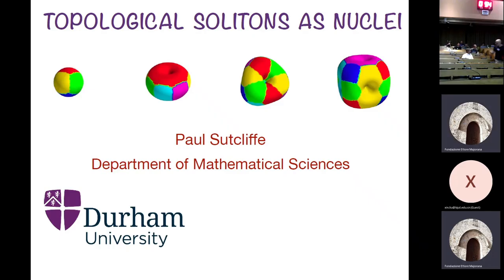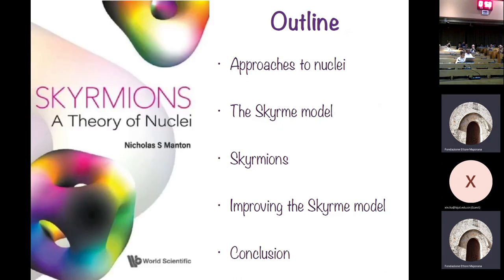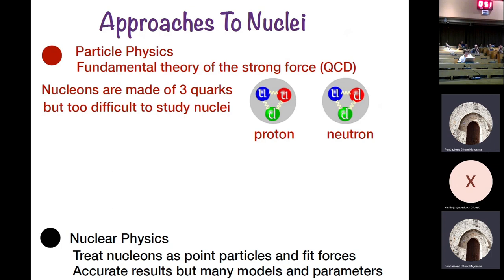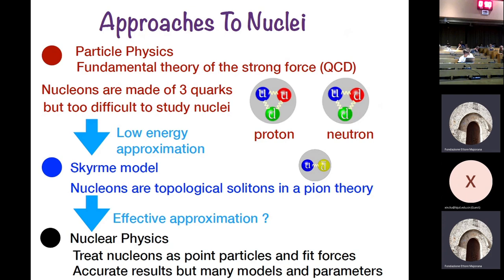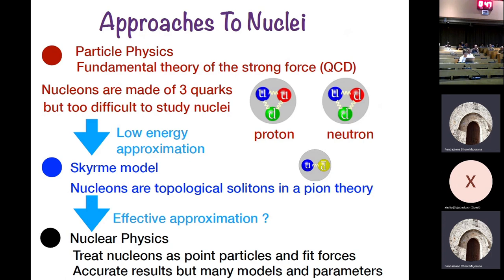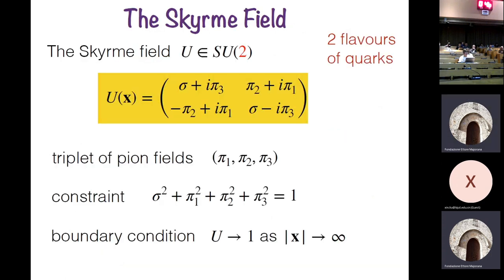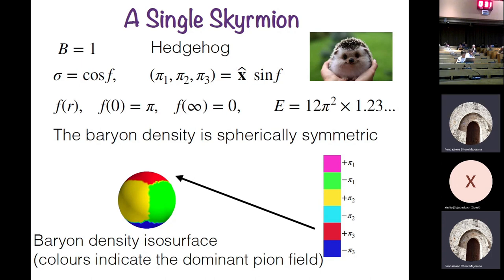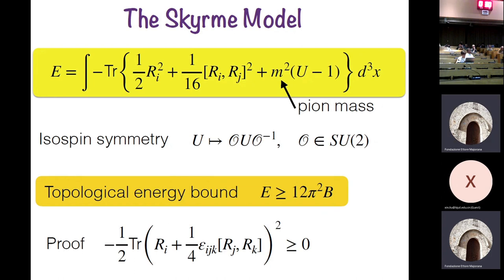Topological solitons as nuclei - Paul Sutcliffe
Topological Methods in Mathematical Physics 2022
International Conference

Title: Topological solitons as nuclei

Abstract: Topological solitons [1] are particle-like solutions of nonlinear partial differential equations. This contribution will provide an introduction to Skyrmions, which are topological solitons that model nuclei [2]. Some of the properties of Skyrmions will be discussed in Skyrme’s original theory, followed by more recent developments that attempt to improve on this theory, for example by matching the cluster structure of light nuclei [3].

[1] Manton, N.S. and Sutcliffe, P.M. 2004 Topological Solitons. Cambridge University Press.
[2] Manton, N.S. 2022 Skyrmions: A Theory of Nuclei. World Scientific.
[3] Naya, C. and Sutcliffe, P.M. 2018 Skyrmions and clustering in light nuclei. Phys.Rev.Lett. 121, 232002.